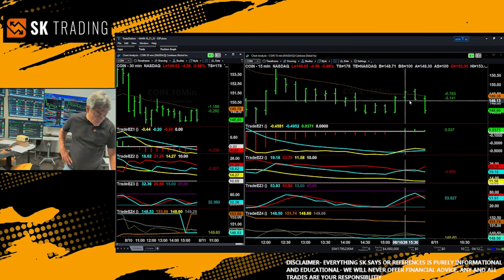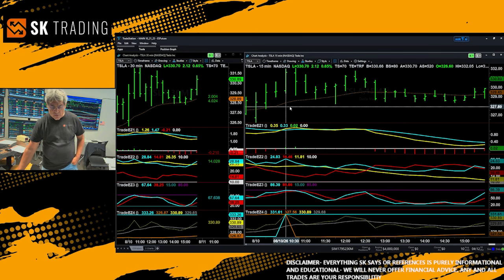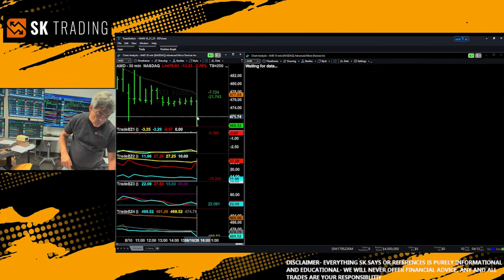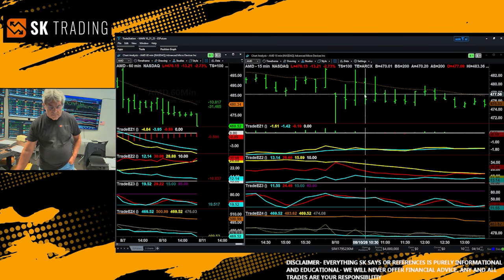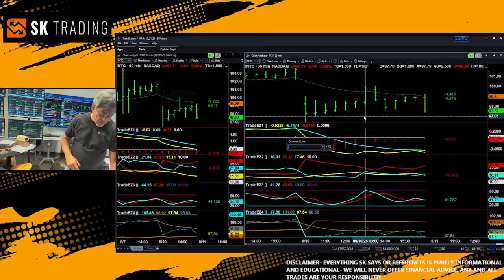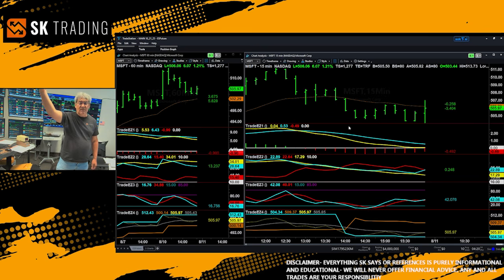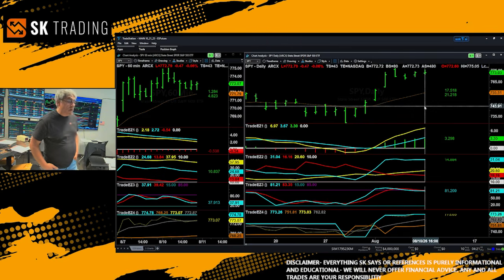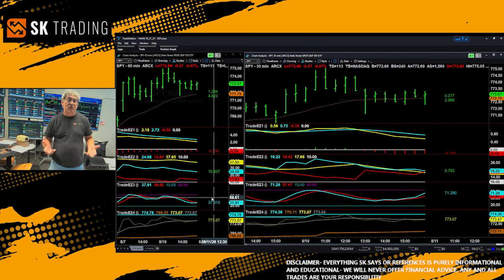Bigger Time Frames Divergences HALTS HIGHS!